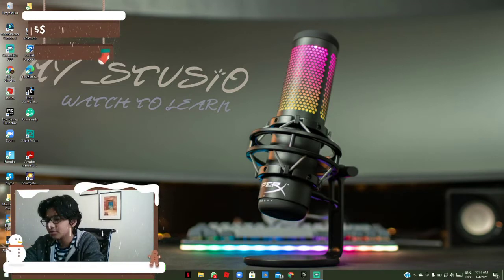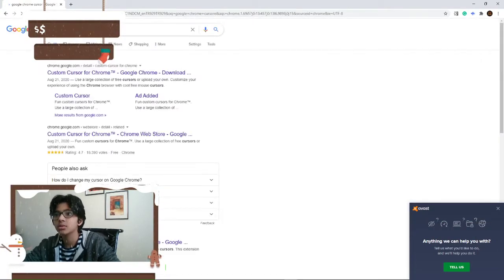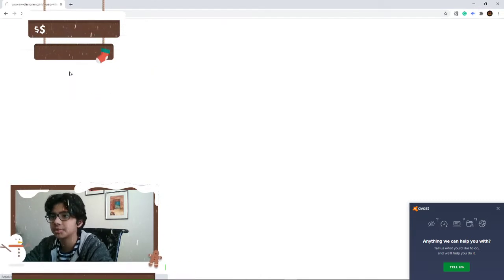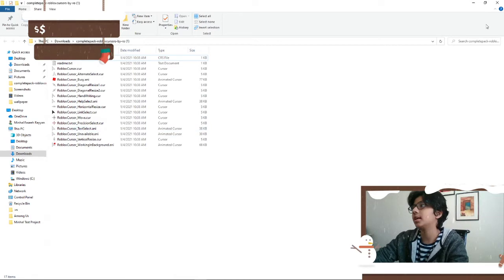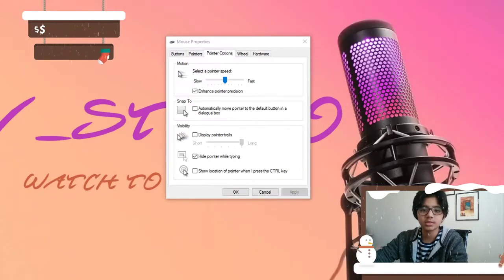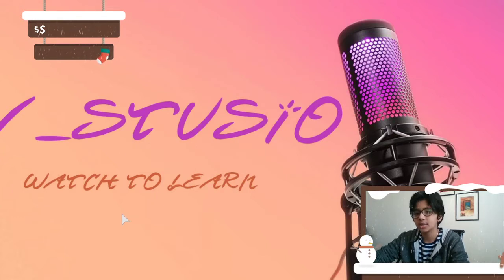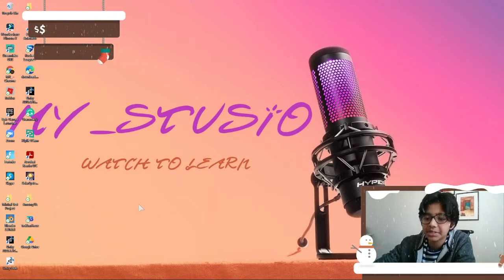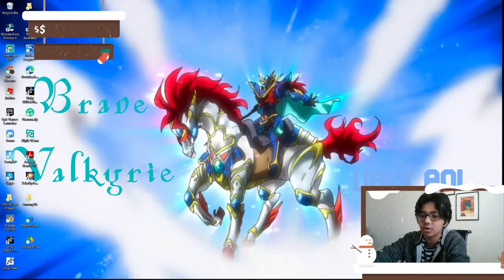How to change your Cursor Pointer Skin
In this video, we will show you how to change your mouse cursor skin
!!!also, press this link !!!